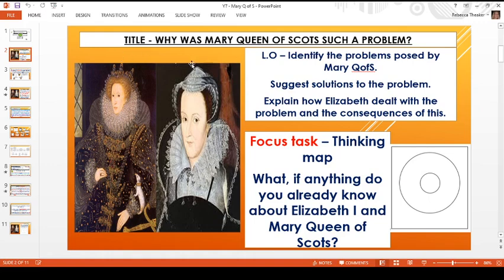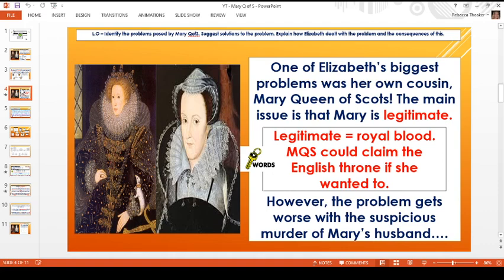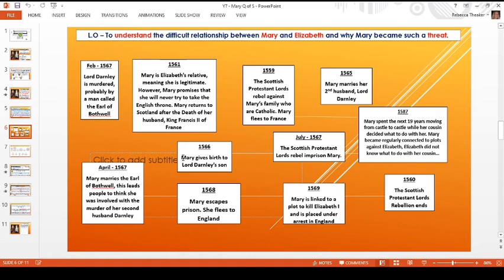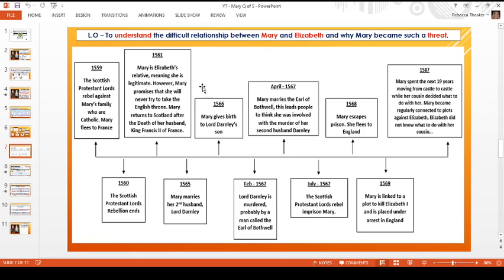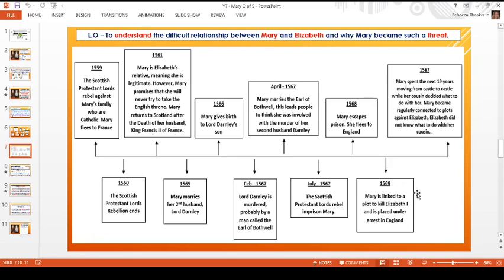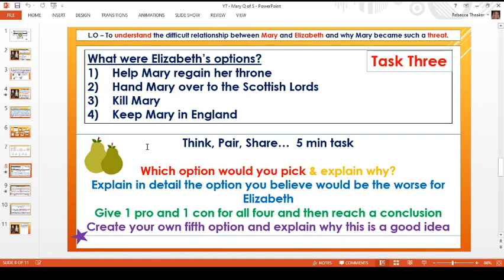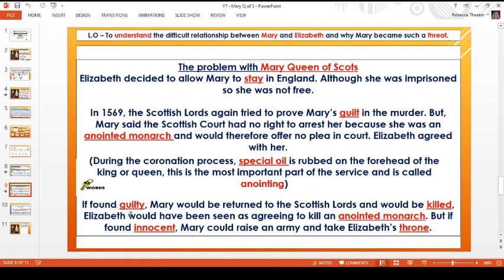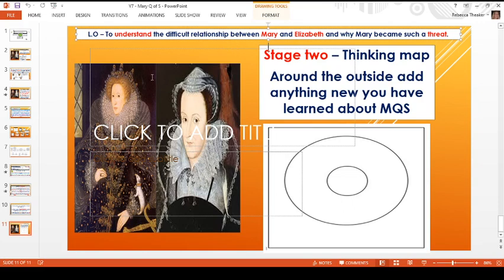Y7 Elizabeth lesson 5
Y7 Elizabeth lesson 5 - investigating Mary Queen of Scots & why she was such a threat to Elizabeth